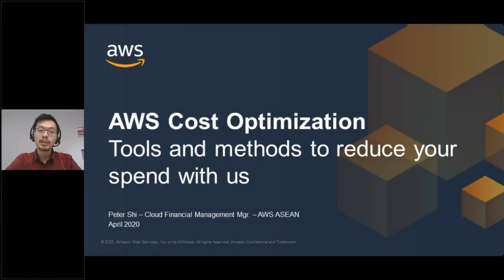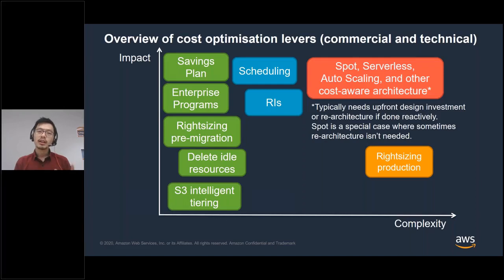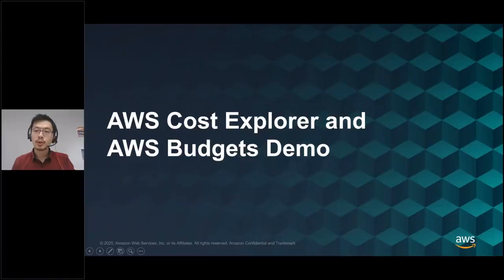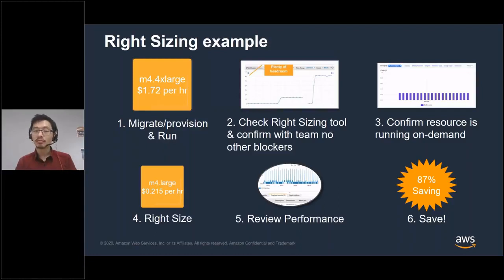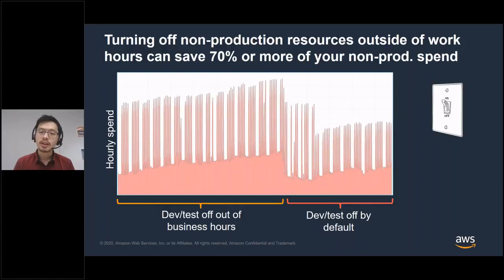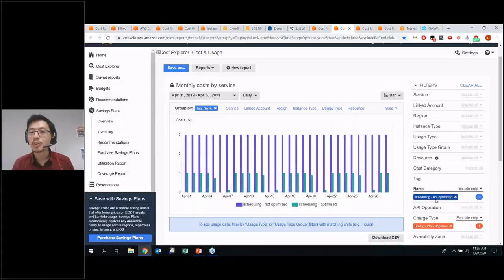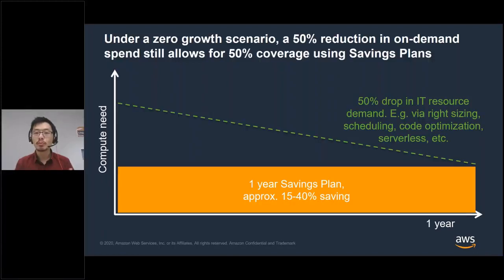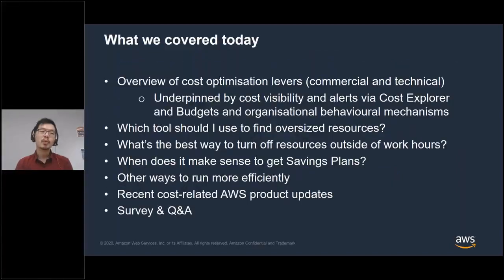AWS Cost Optimization: Tools and Methods to Reduce Your Spend With Us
In this session we will provide an overview of cost optimization levers considering impact vs. complexity to help you find the best areas to get started, demonstrate AWS tools that will help, and share recent cost-related AWS product updates.

You may also like to read a recent blog post titled: 10 things you can do today to reduce AWS costs